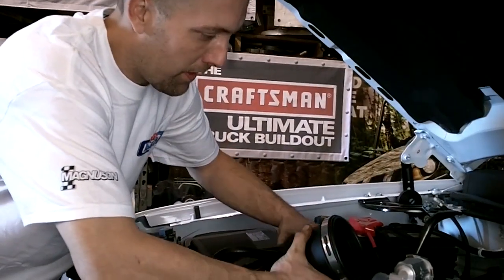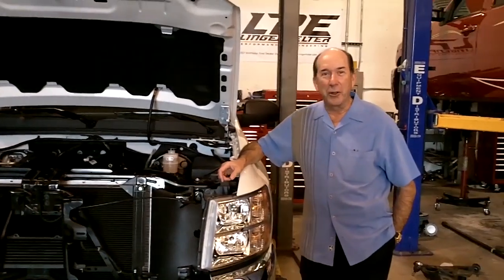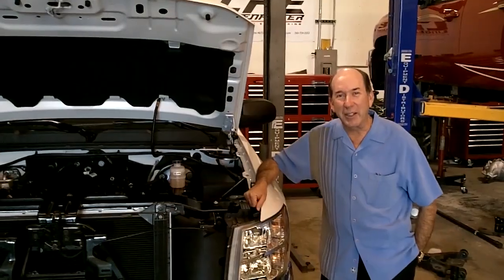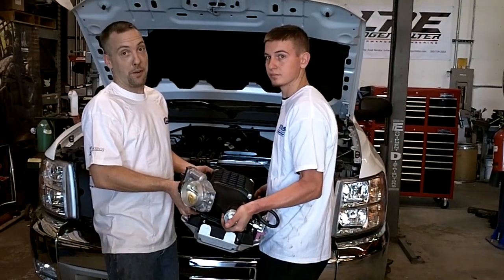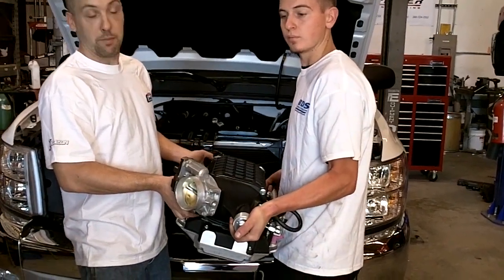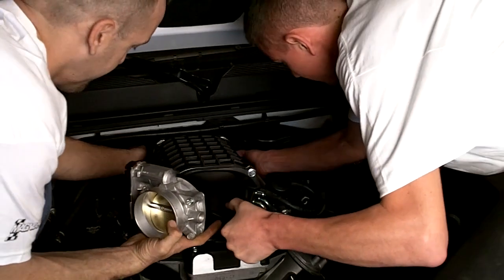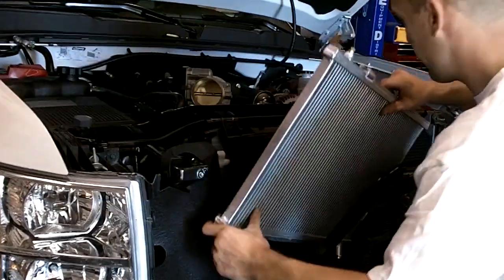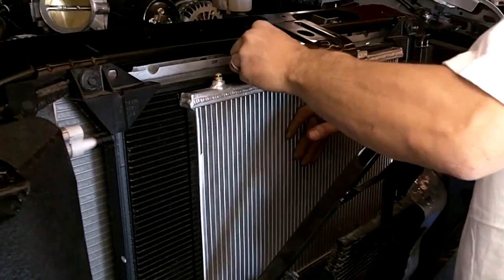CRAFTSMAN Ultimate Truck Buildout 2011 - Installing the Supercharger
Ken Lingenfelter, owner of Lingenfelter Performance Engineering, talks about his company's involvment in the  CRAFTSMAN Ultimate Truck Buildout. Known for its work on Corvettes, Camaros and drag racing success, Lingenfelter Performance Engineering was chosen to modify the trucks for HOT ROD and DIESEL POWER in time for SEMA Show 2011.  In this edition of the build, the HOT ROD truck is getting a Magna Charger supercharger installed.

Make sure to enter the sweepstakes, vote for the HOT ROD truck and compete for the best time on the memory match game for a chance to win prizes, including a trip to Las Vegas!  Sweepstakes end November 4, 2011.